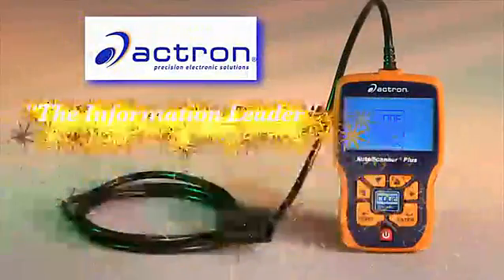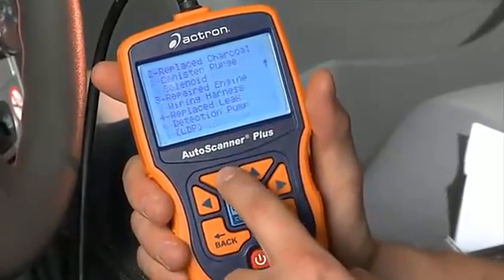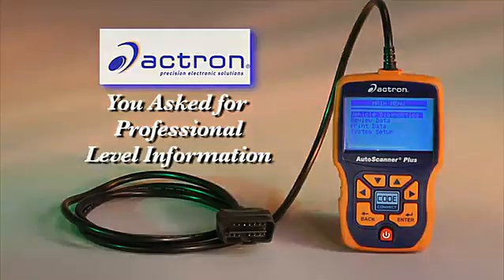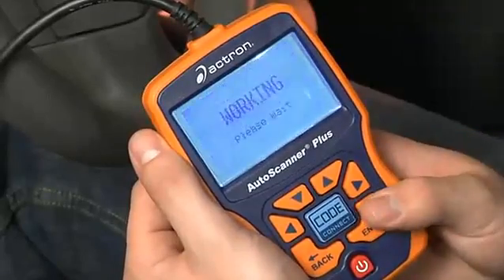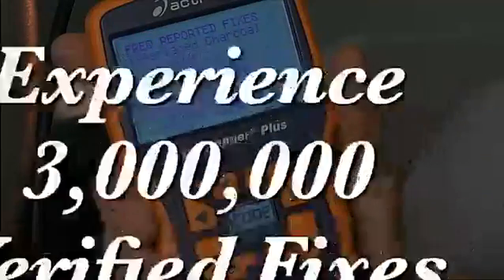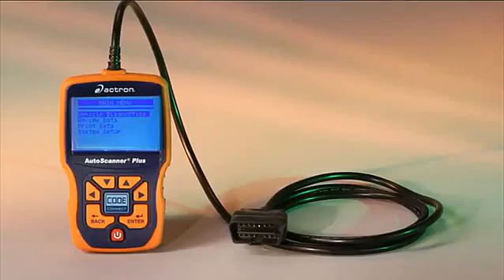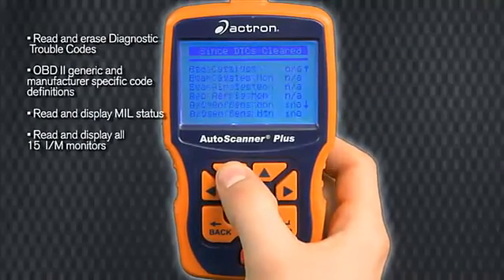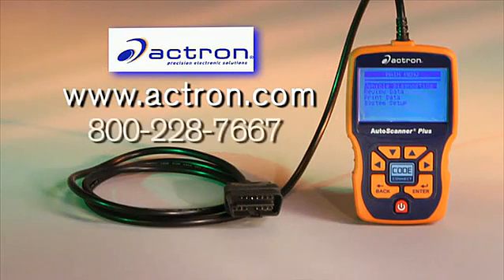Actron CP9580 Auto Scanner Plus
Best Price Actron CP9580 Auto Scanner with CodeConnect Trilingual OBD II, CAN and ABS Scan Tool

The Actron CP9580 AutoScanner Plus OBD II, CAN & ABS Scan Tool is the ultimate choice in handheld automotive diagnostic scan tools, suitable both for advanced automotive do-it-yourselfers (DIYers) and automotive professionals alike. Not only does it capture and analyze data like other scan tools, but it also can help you prioritize troubleshooting with access to the most probable solution based on top reported fixes specific to the vehicle's make, model, year and engine. Additional features include live engine data, graph live data, freeze frame data, drive cycle mode, print functionality and much more.